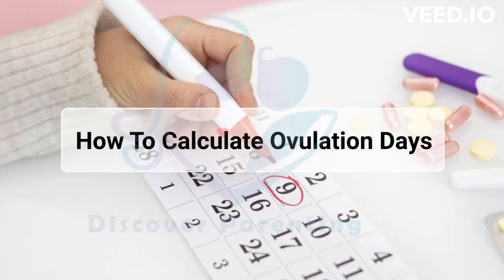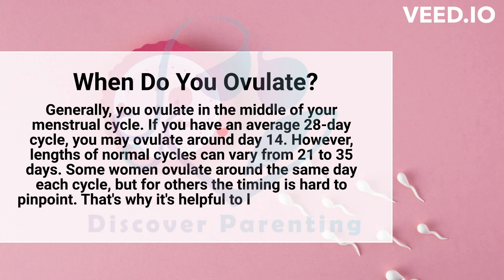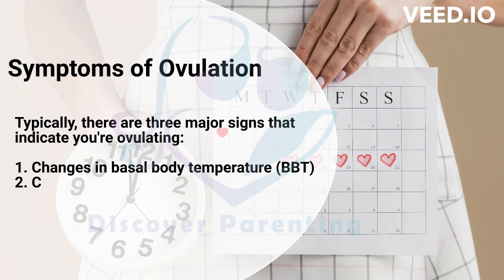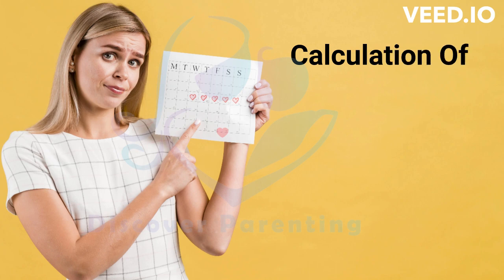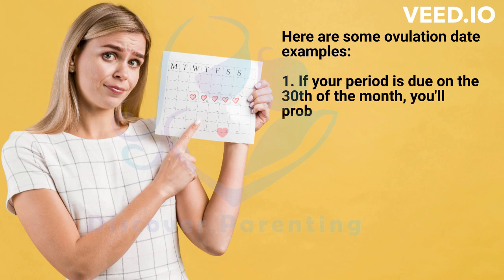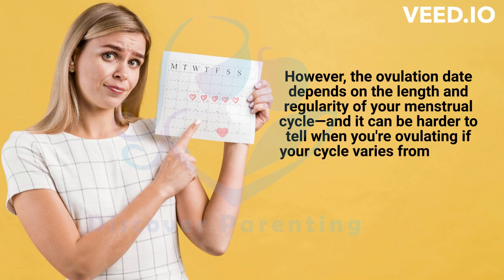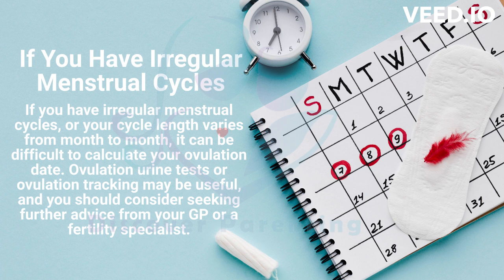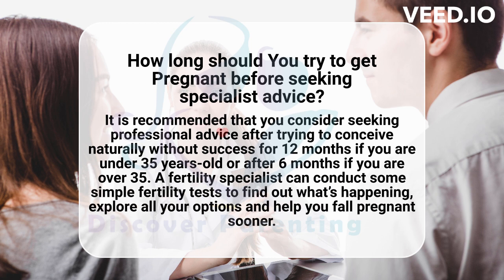How to Calculate Ovulation Days to Get Pregnant? | Pregnancy Tips | Discover Parenting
In this video, we dive into the fascinating topic of calculating ovulation days. Understanding your ovulation cycle is crucial when trying to conceive or even when practicing natural birth control methods. So, join us as we demystify the process and equip you with the tools to accurately calculate your ovulation days.

Ovulation refers to the release of a mature egg from the ovary, making it available for fertilization. To determine when ovulation occurs, you need to have a good grasp of your menstrual cycle. In this video, we walk you through the steps to track your menstrual cycle effectively, whether it's regular or irregular. We discuss the significance of noting the first day of your period, the average length of your cycle, and how to identify signs of ovulation, such as changes in cervical mucus or a slight rise in basal body temperature.

Once you have gathered the necessary data about your menstrual cycle, we introduce you to different methods for calculating ovulation. We discuss the calendar method, which involves estimating ovulation based on the average length of your menstrual cycle. We also delve into more advanced techniques, such as tracking basal body temperature, which can provide valuable insights into your ovulation pattern.

Remember, understanding your body and its unique fertility pattern is a powerful tool on your journey to conception. Together, let's unlock the secrets of ovulation and embark on a journey towards fertility success.